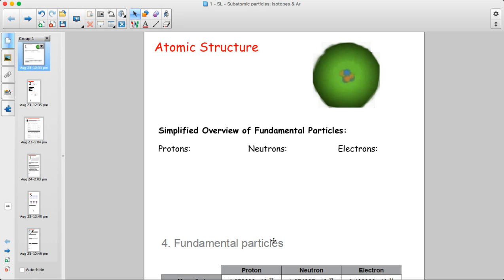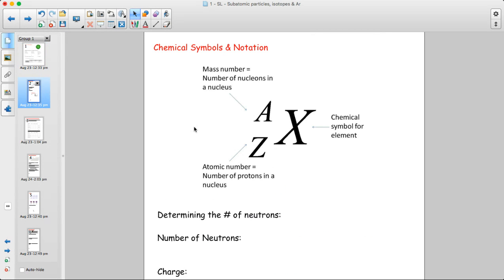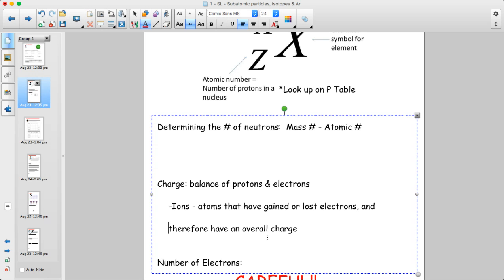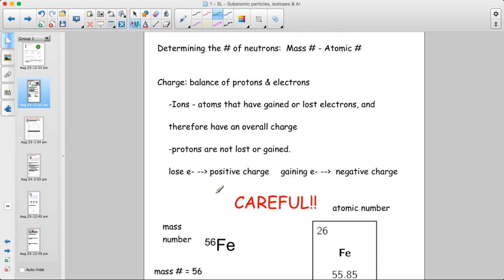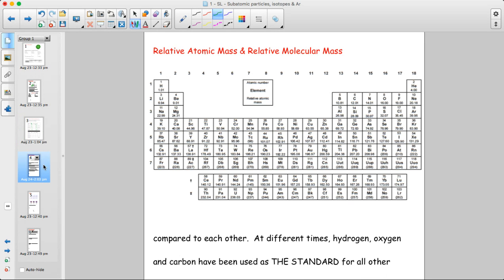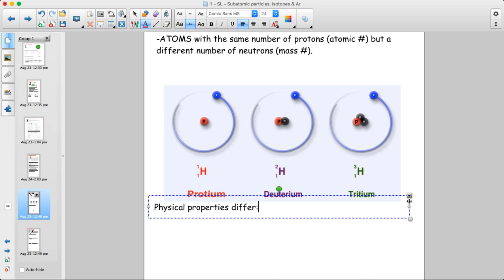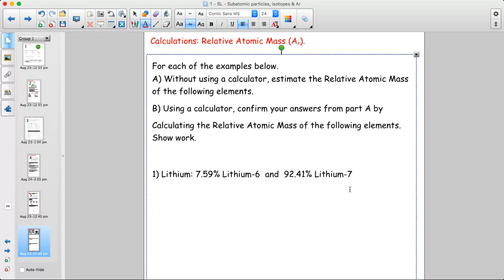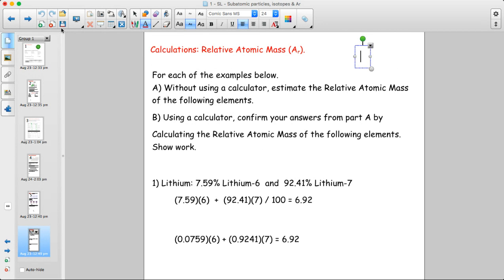Atomic Structure & Fundamental Particles & Isotopes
atomic structure, fundamental particles, isotopes, relative atomic mass